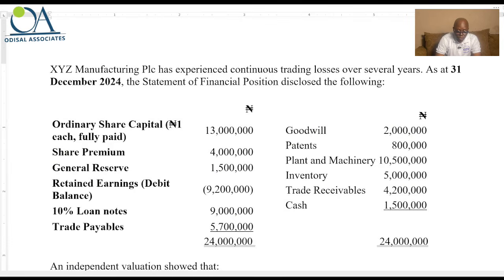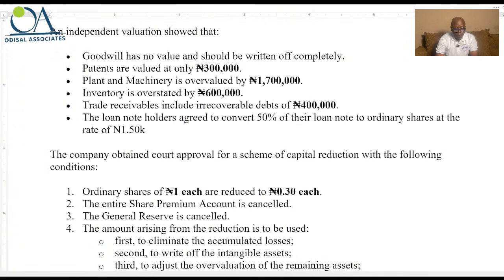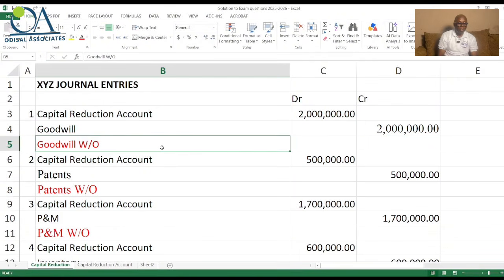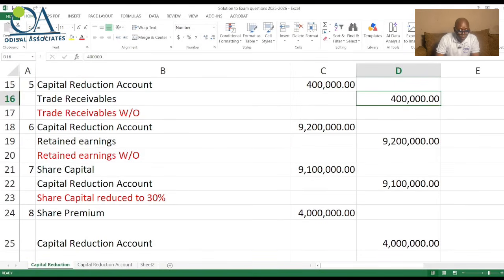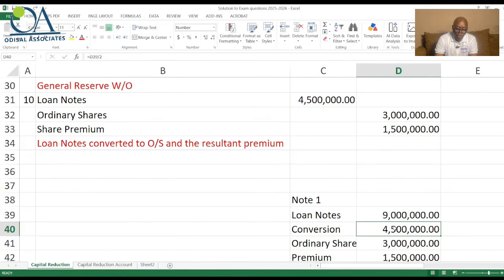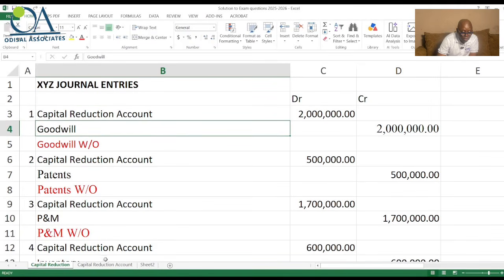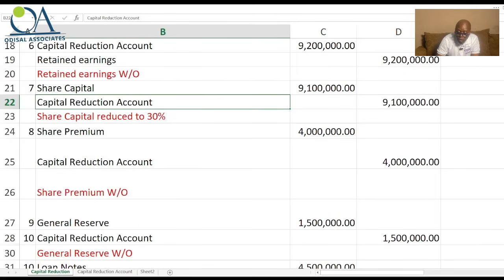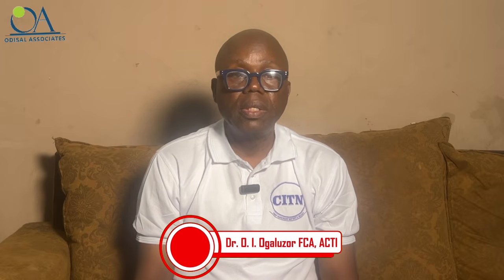Solution to past questions: CAPITAL REDUCTION ACCOUNT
Struggling with Capital Reduction in Accounting? This video walks you through a complete solution to a past examination question, explaining every step in a simple and easy-to-follow way.

In this lesson, you'll learn:

- How to solve Capital Reduction past questions step by step
- The correct accounting treatment
- Journal entries and calculations
- Common mistakes to avoid in exams
- Tips to help you score higher in Accounting

Whether you're preparing for WAEC, NECO, JAMB, university exams, or professional accounting exams, this tutorial will help you build confidence in solving Capital Reduction questions.